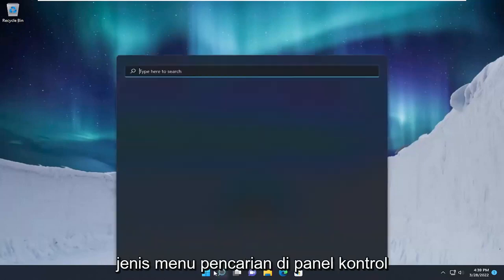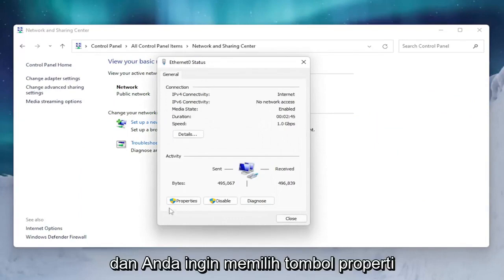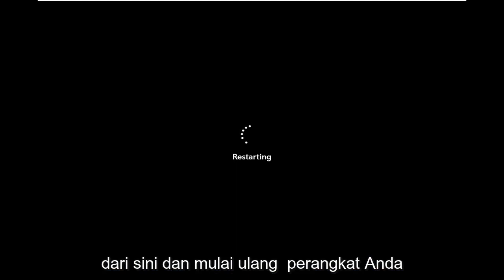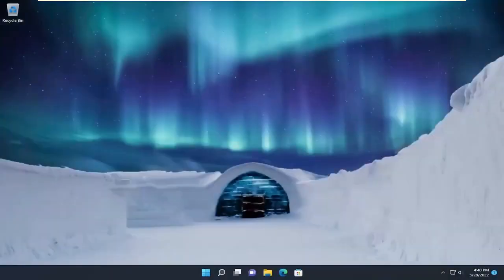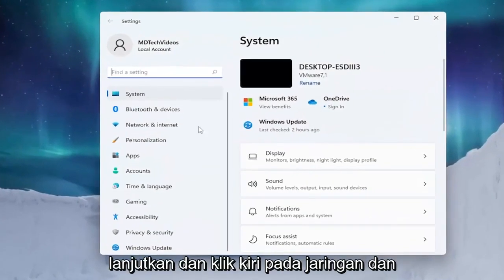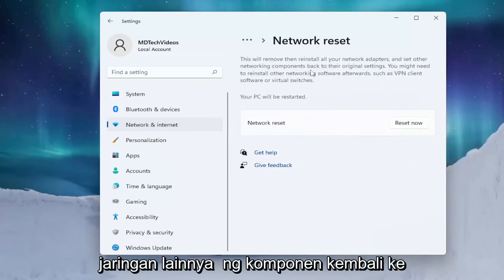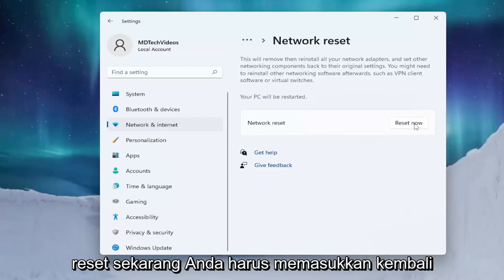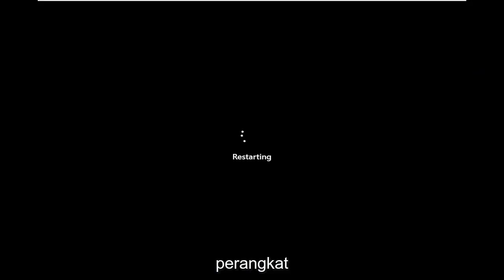Mengatasi VPN Tidak Bisa Terhubung di Windows 11 [Tutorial]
VPN Tidak Berfungsi di Windows 11 dan Windows 10 – Perbaiki Masalah VPN [Tutorial]

Setelah memutakhirkan ke Windows 11, banyak pengguna mengalami masalah saat mencoba menyambung ke VPN mereka. Ternyata, masalah tersebut tampaknya muncul hanya setelah pengguna memutakhirkan ke Windows edisi terbaru. Ini dapat disebabkan oleh berbagai faktor yang mencakup beberapa aplikasi pihak ketiga yang mengganggu klien VPN atau saat klien diblokir oleh Windows Firewall. Terlepas dari penyebab masalahnya, dalam tutorial ini, kami akan menunjukkan kepada Anda bagaimana Anda dapat mengatasi masalah tersebut dan mulai menggunakan VPN Anda lagi, jadi ikuti saja.

Semakin banyak pengguna yang memutakhirkan ke Windows 11. Beberapa menghubungi kami tentang fakta bahwa mereka tidak dapat terhubung dengan VPN setelah mereka memutakhirkan ke platform desktop terbaru Microsoft.

Mereka juga melaporkan masalah Windows 11 Always on VPN tidak berfungsi, bersama dengan NordVPN, Kaspersky, dan layanan VPN lainnya.

Saat VPN tidak berfungsi, PC pengguna tidak dapat terhubung dengannya. Jika VPN Anda tidak berfungsi di Windows 11, resolusi potensial di bawah mungkin bisa membantu.